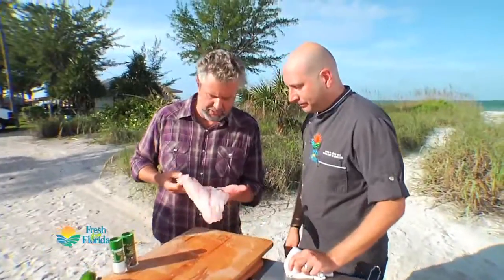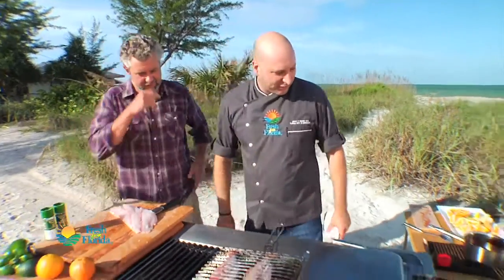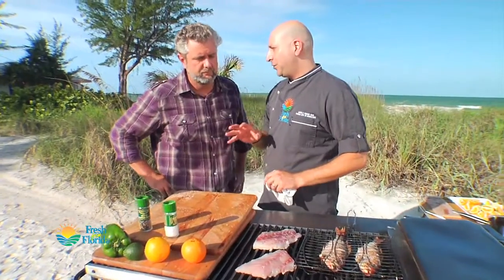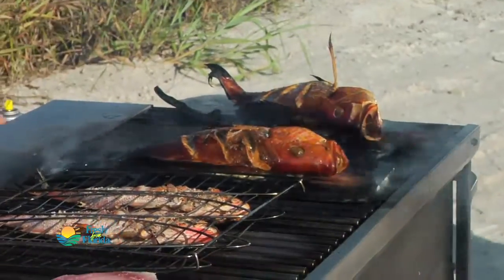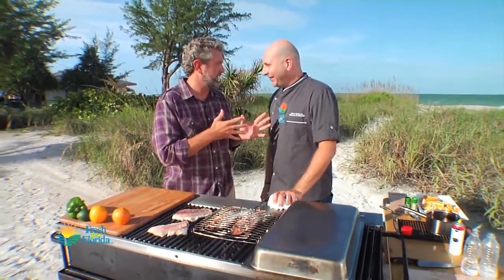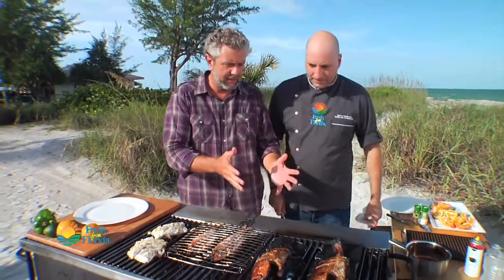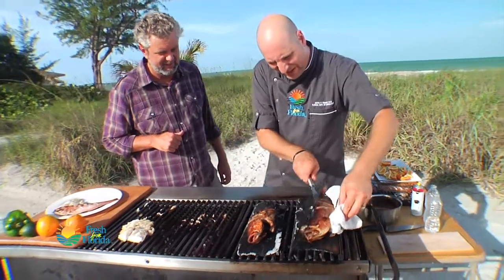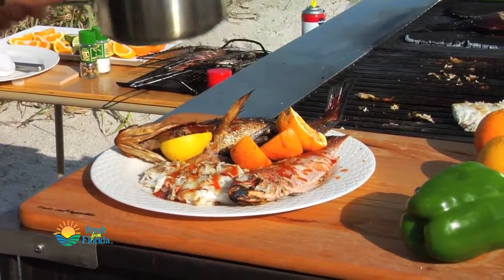Grilled Snapper - Gulf Coast Seafood - Recipes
Taste the flavors of this fresh seafood recipe, which is based on delicious Gulf snapper. Chef Justin Timineri will explain each step in this red snapper recipe, which is quick and easy. Learn how to grill fish, whether you’re dealing with filets or grilling fish whole. Make this healthy fish recipe and see just how tasty Gulf seafood really is.